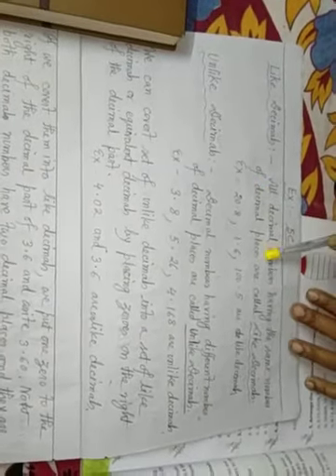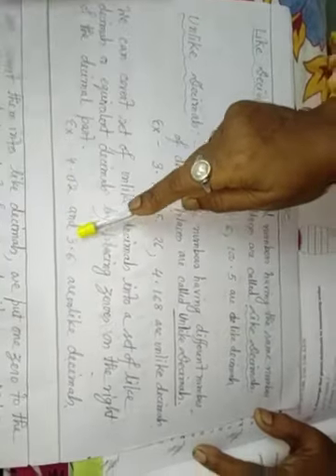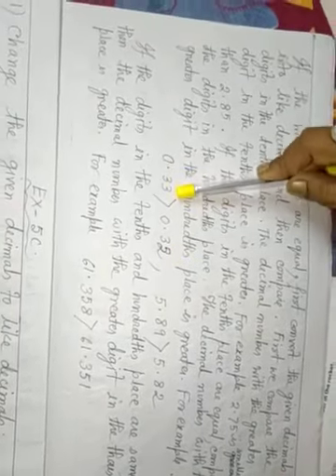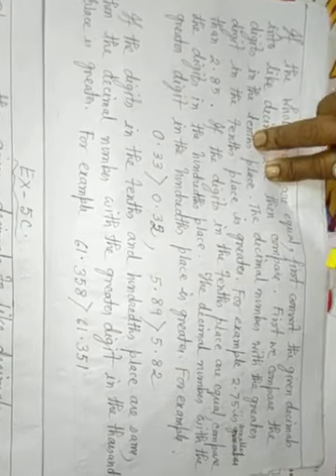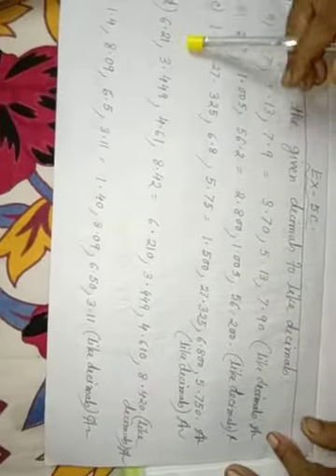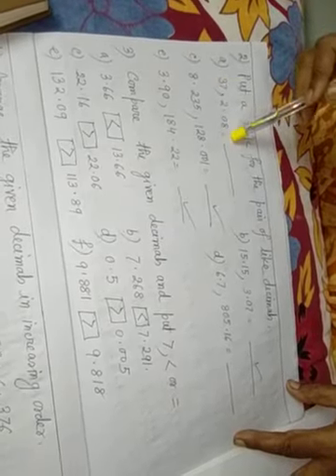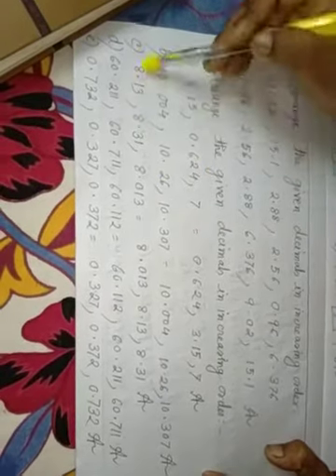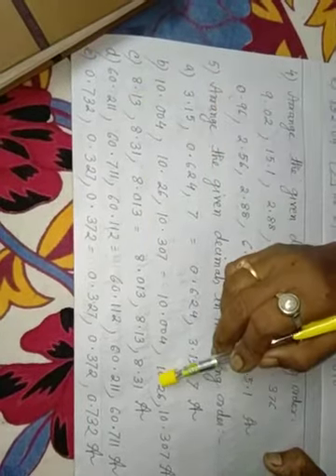October 2, 2020